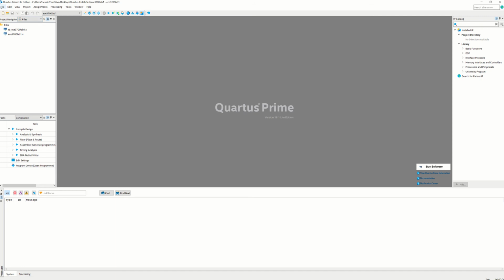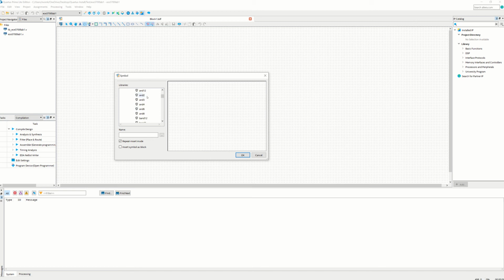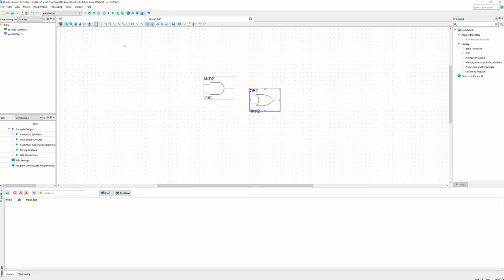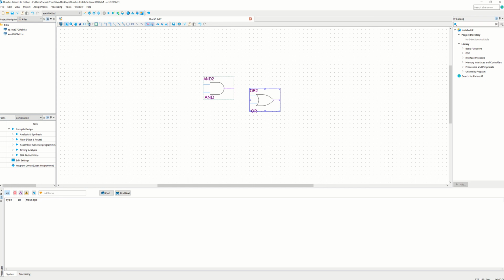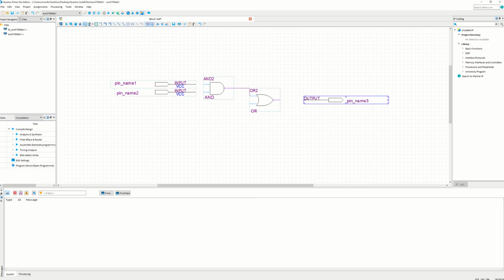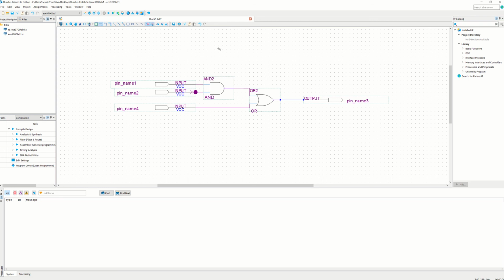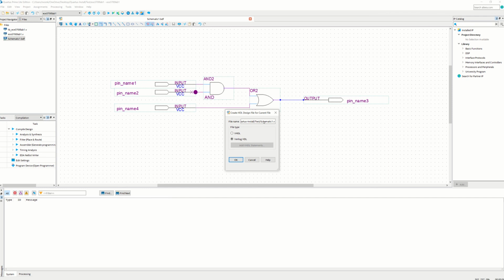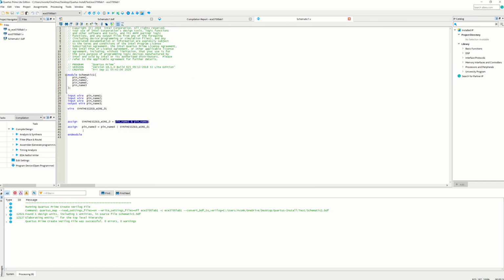ECE/CS 3700 Lab 1 - Part 2